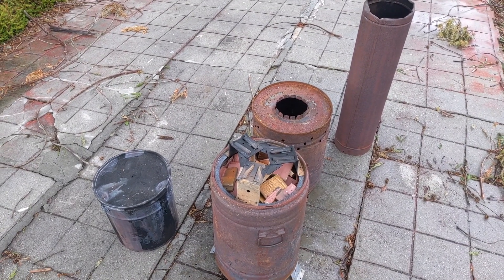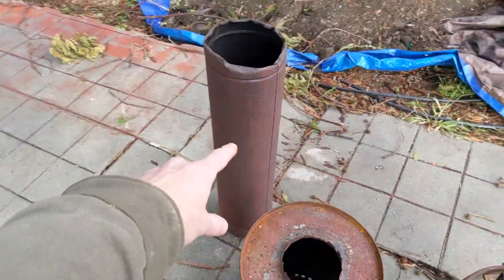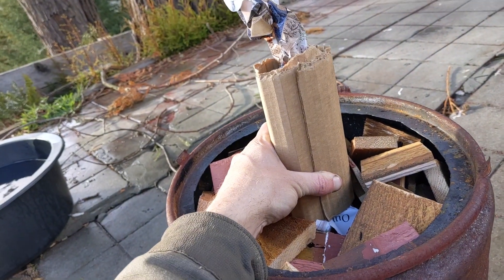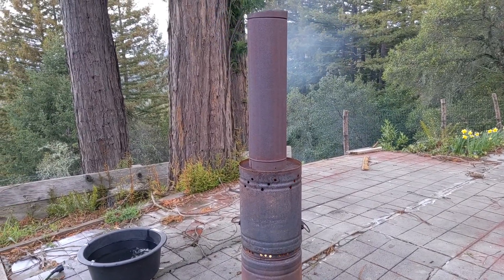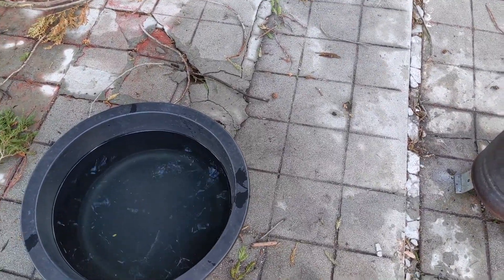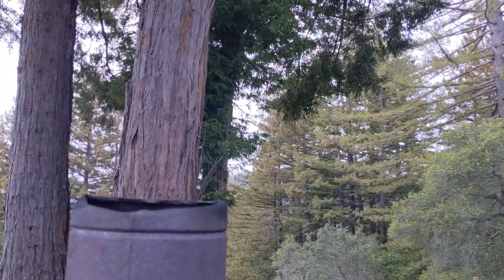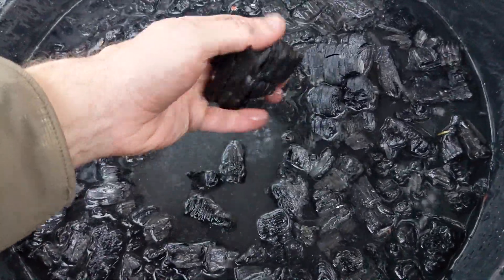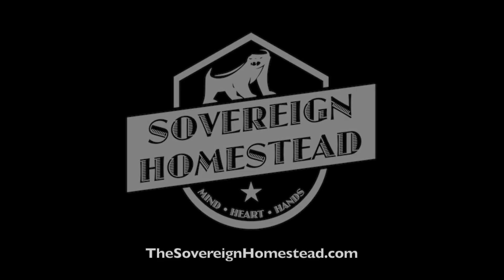Double Stack TLUD Biochar Kiln For Homestead Charcoal Production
Breakdown of a small double stack TLUD kiln for making charcoal at the homestead scale. The primary burn chamber is a 7.5 gallon steel drum. Holes are drilled in the bottom for primary air intake. This barrel is lit at the top, causing air to be drawn in the bottom and pulled up through the barrel (hence Top Lit Up Draft). Above the primary burn chamber sits a secondary retort, from which volatile gases are baked out of carbonaceous material and reinjected into the gap between the primary burn chamber and the secondary retort - the "secondary combustion zone". All of the heat generated serves to bake the material in the secondary retort.

This system could be improved a number of ways - namely by maintaining a more consistent cross-sectional chimney area all the way up through the kiln, and by wrapping the various chambers with insulation and using the heat of the primary burn chamber to pre-heat secondary air.

This charcoal will be fully hydrated, washed, and then inoculated with an aerobic compost tea, some source of nitrogen, as well as calcium to become biochar (biologically inoculated charcoal), before being incorporated into potting soil and garden beds. Biochar is a great way to make permanent improves to your soil fertility that can literally benefits your family for many generations. This is just one way to make charcoal at a home scale - there are many other methods, each of which is uniquely suited to different inputs and desired end-use cases. Bottom line - don't just burn your slash piles - turn them into biochar!

Download your copy of Building Your Sovereign Homestead: Your First 60 Days On The Land
~ Foundational Principles To Lay Out Your Water, Access, And Structures  To Maximize Productivity And Function, Minimize Maintenance And Avoid Expensive Mistakes

Sovereign Homestead Design ~ Holistic Ecosystems For Resilient Living
Design   |   Implementation   |   Management Systems